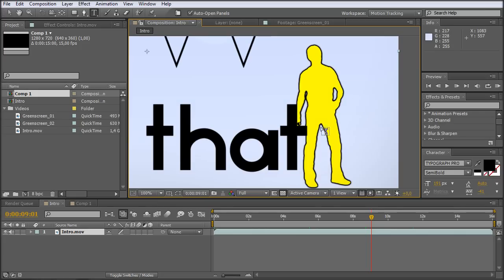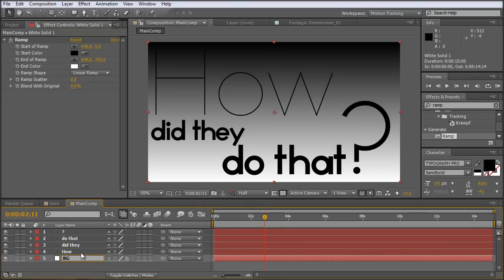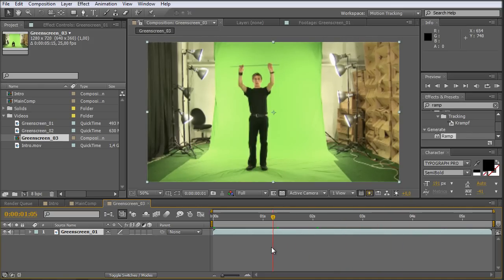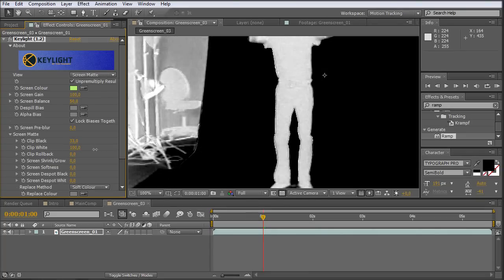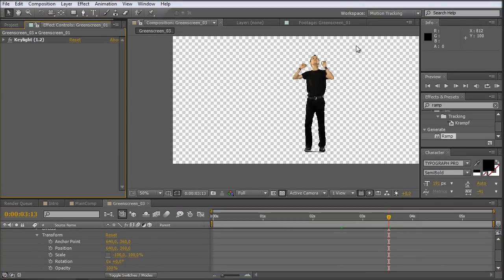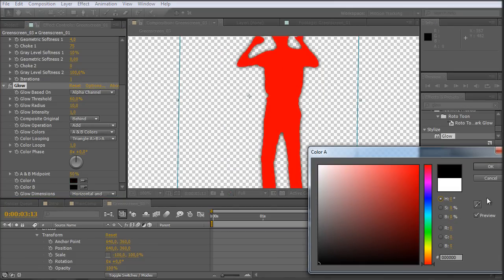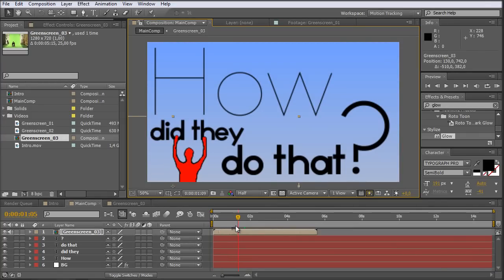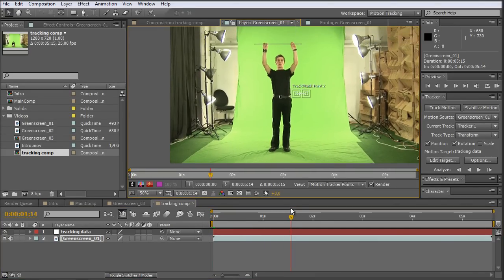after effects tutorial: how to create a intro text animation / greenscreen keying (PART 1of2)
This tutorial shows you how to create a uniqu looking intro text animation together with some greenscreen / chromakey footage in adobe after effects. You learn how to key the footage with keyligt (keylight 1.2), how you can colorize it to create the carttoon look, and how you can track the motion (motion tracking) of the footage. This training also shows you some advanced tips, tricks and techniques.

you find more info on this clip, more "how did they do that?" videos and other tutorials